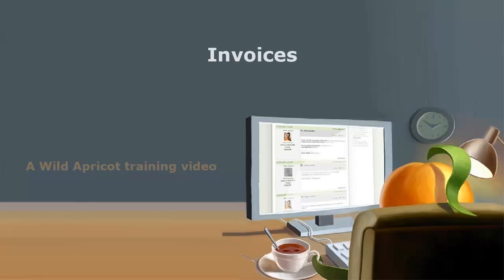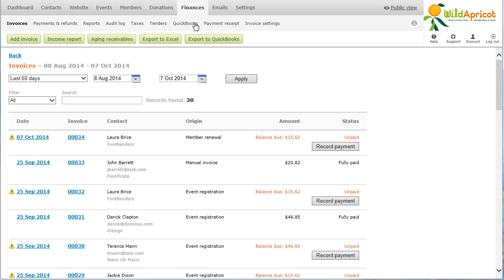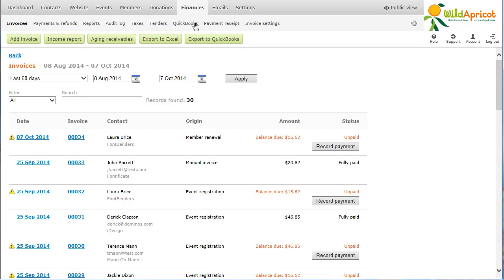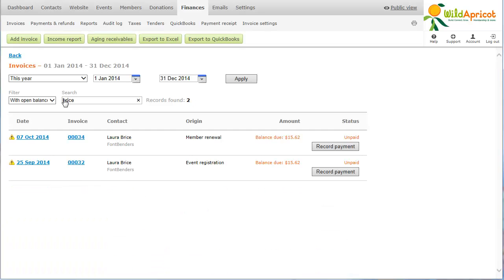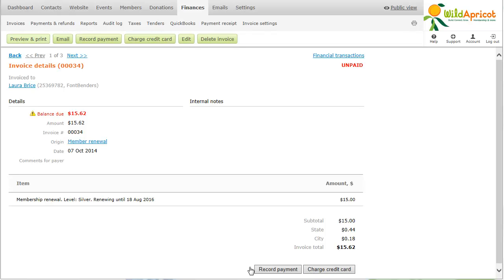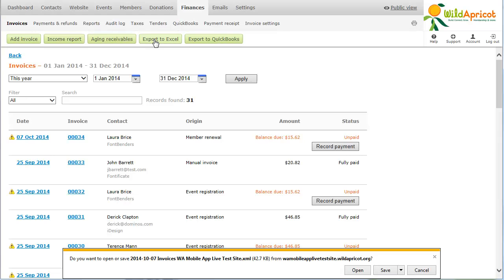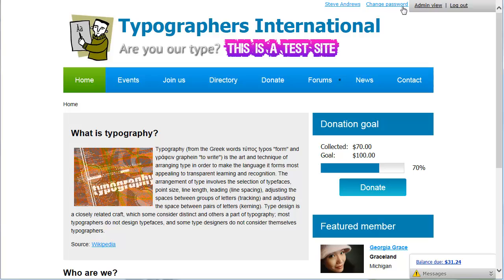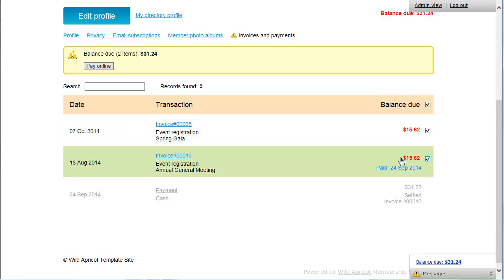Invoices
How to view, modify, issue, and export invoices in Wild Apricot